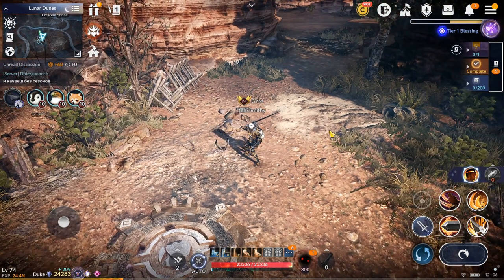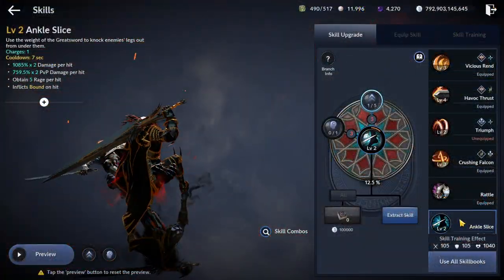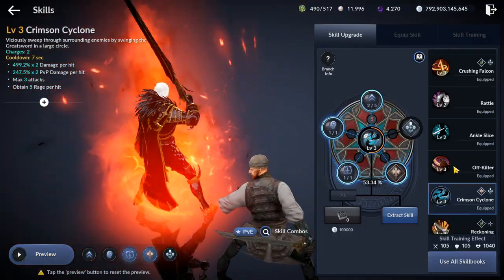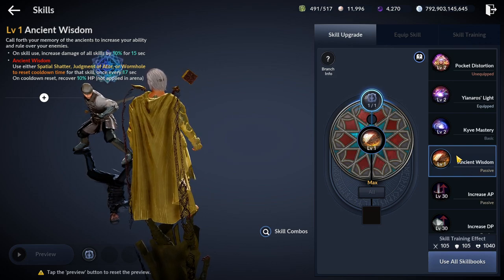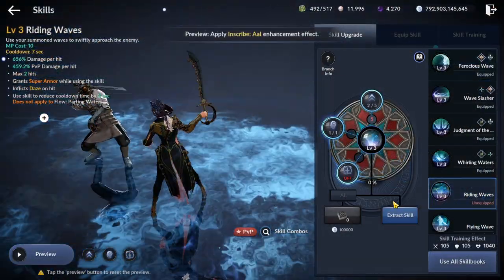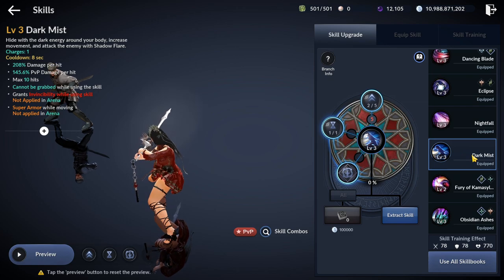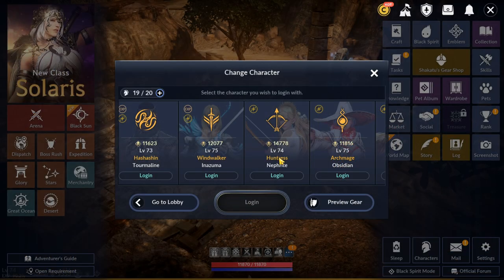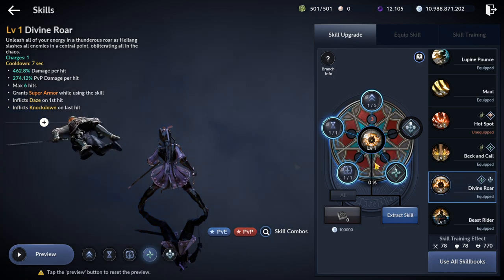📋[Buffs RECAP] Latest Changes Berserker, Sage, Corsair, Void Knight, Huntress, Lupa - BDM Global